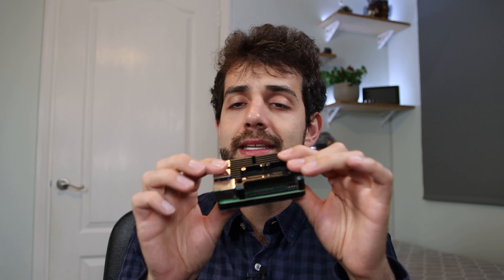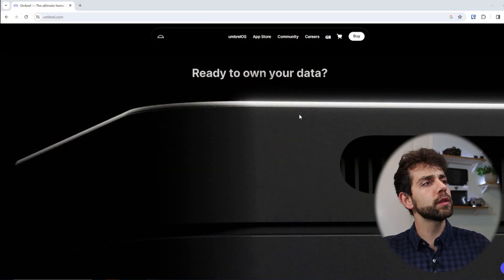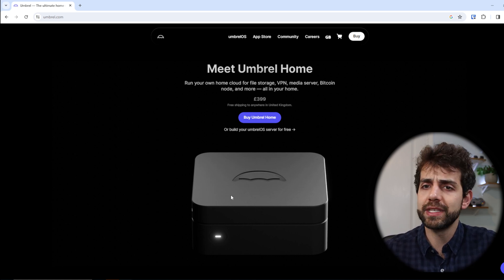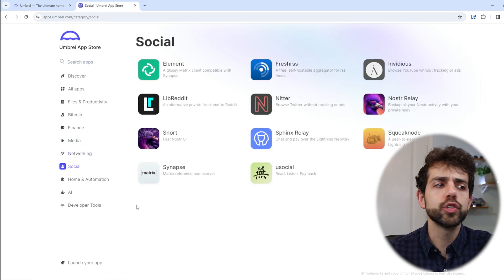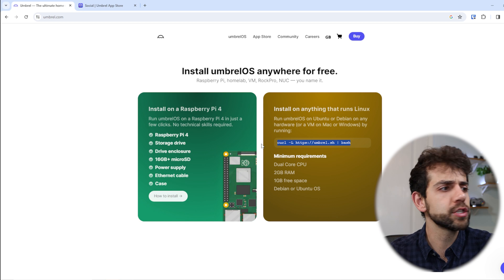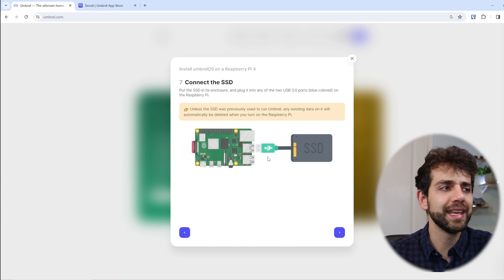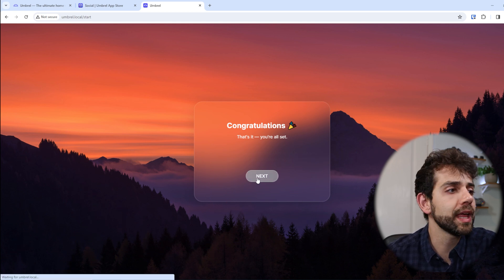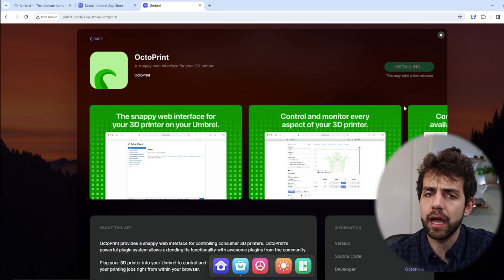Let's install UmbrelOS, another option to manage your Docker applications in more graphical mode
In this video I'm going to show you how you can install UmbrelOs, another option to manage your Docker applications more graphically, while a more visual option for your server.